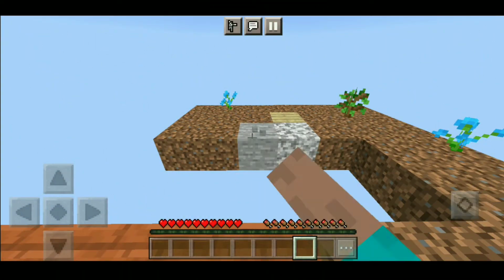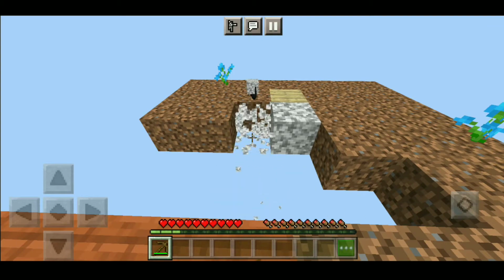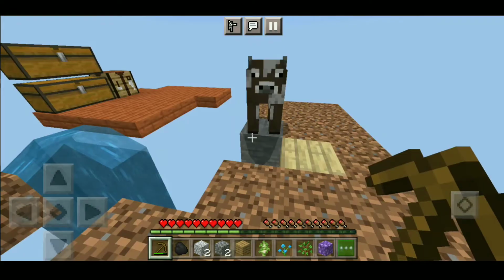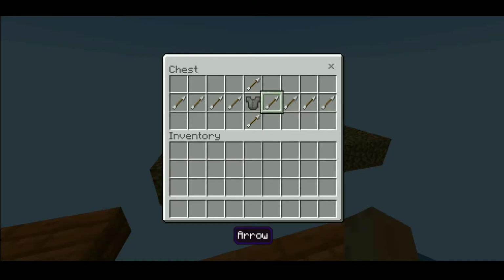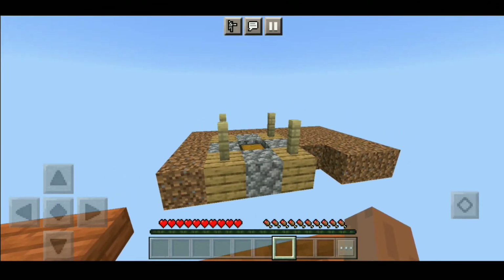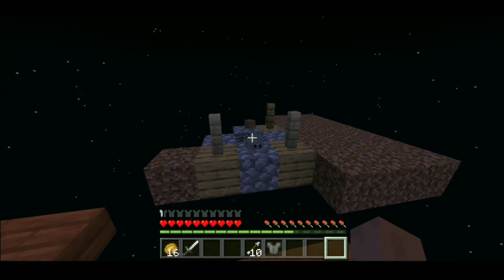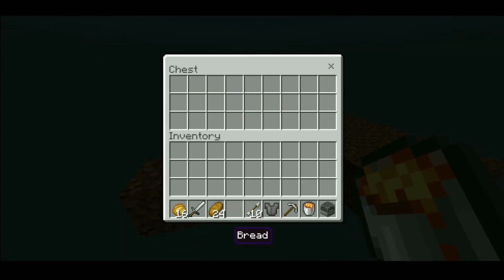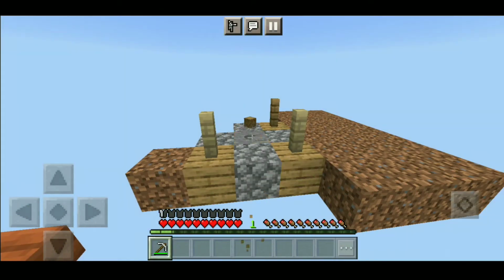Minecraft One Block But Forest....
In thi video,I play Minecraft One Block.I mined tru Forest phase and now to mud.meet you guys in brand new video.paeax.

🧐 Make for PG/Kid Friendly/Child Friendly/Family Friendly